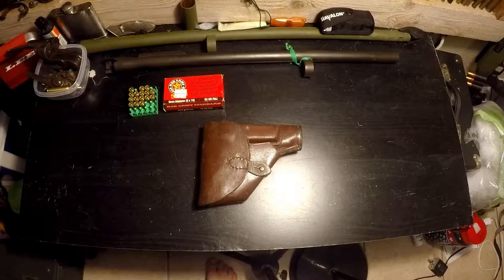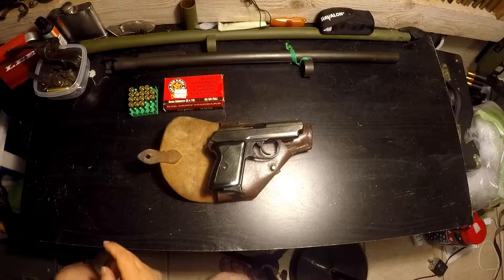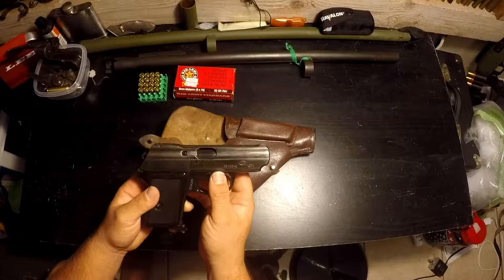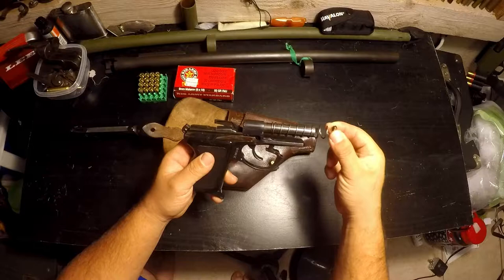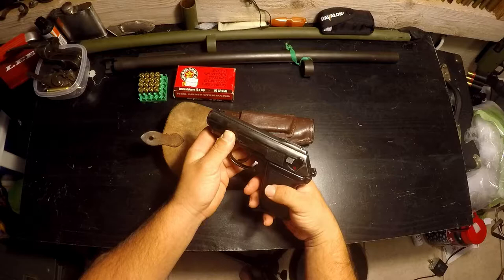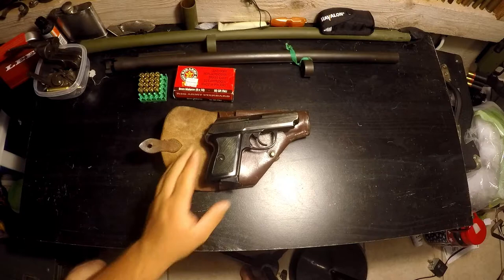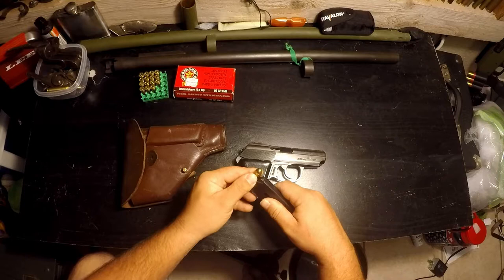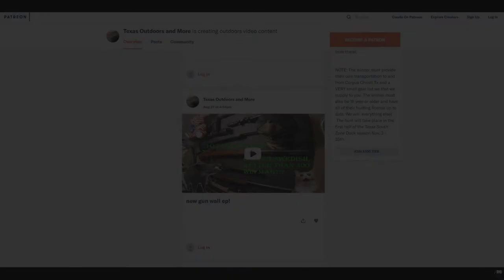Polish Radom P64 Makarov Review. Gun Wall Review #6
Today we take a look at my Polish Radom P64 chambered in 9x18 Makarov. This is a good compact surplus pistol that can be found under $200!